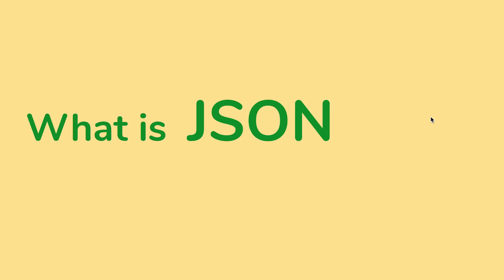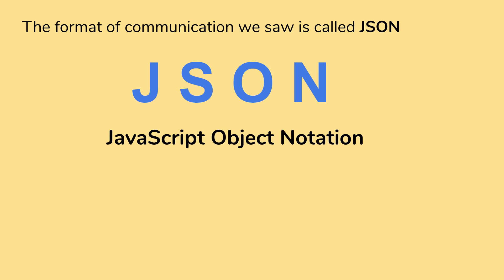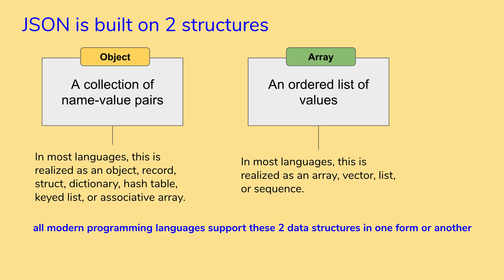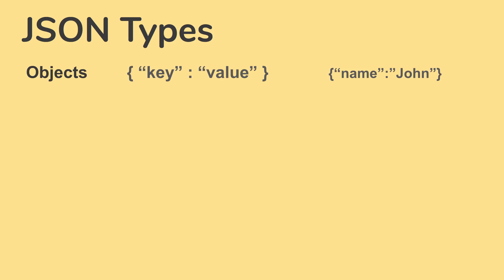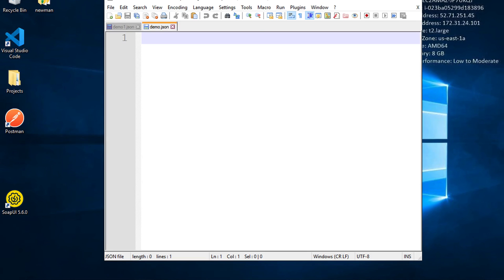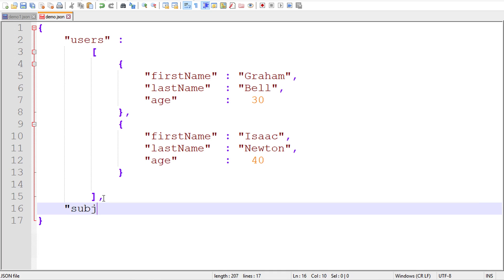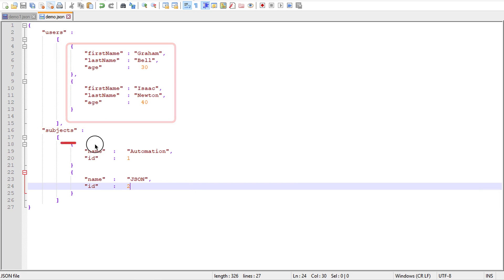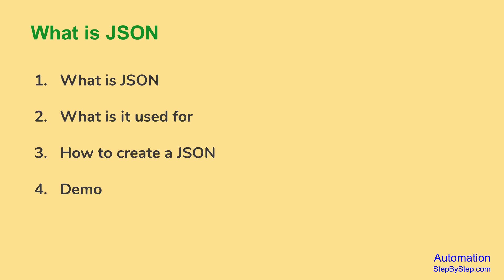Learn JSON Step-by-Step from Scratch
We will learn:
How to create a JSON
Demo

JSON = JavaScript Object Notation
JSON is a way of communicating data with specific rules
Using Key-Value pairs
The syntax is taken from JavaScript but JSON is portable with other languages

JSON is a lightweight data-interchange format
It is easy for humans to read and write
It is easy for machines to parse and generate
It is based on a subset of the JavaScript Programming Language Standard ECMA-262 3rd Edition - December 1999

JSON Types
Objects
Arrays
Strings
Numbers
Boolean
Null

JSON Syntax Rules
Data is in name/value pairs
Data is separated by commas
Curly braces hold objects
Square brackets hold arrays

Raghav